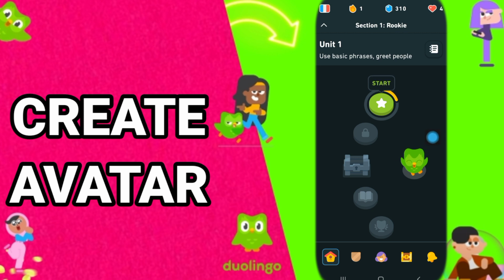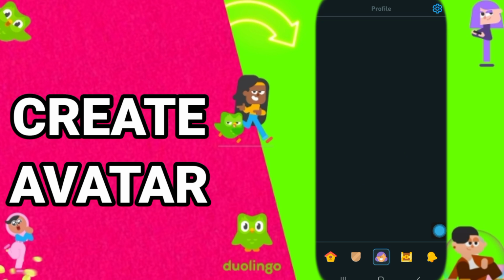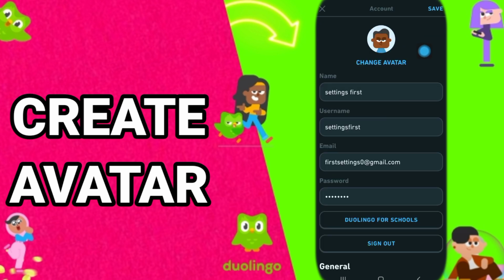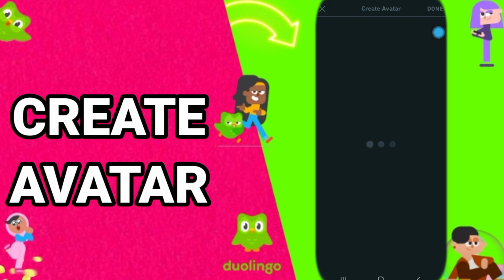How To Create Avatar On Duolingo Language Lessons App